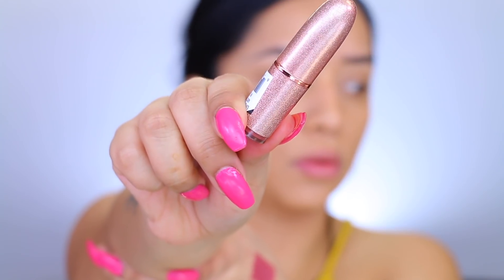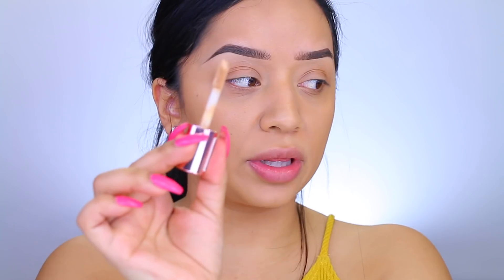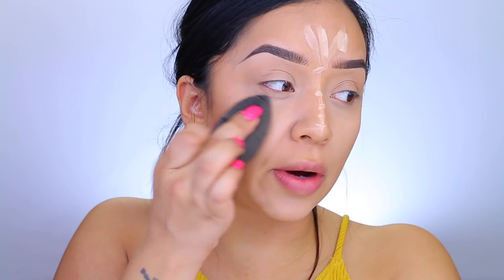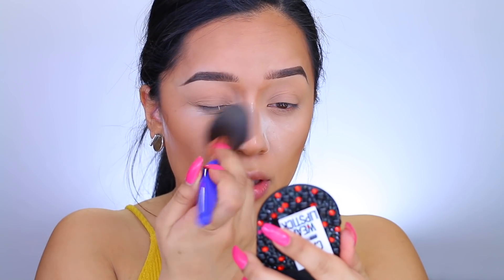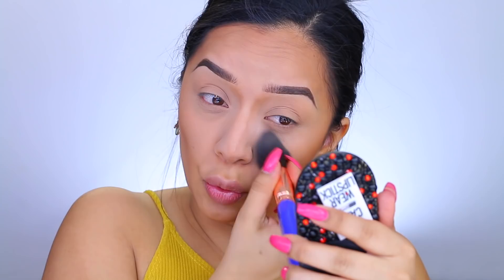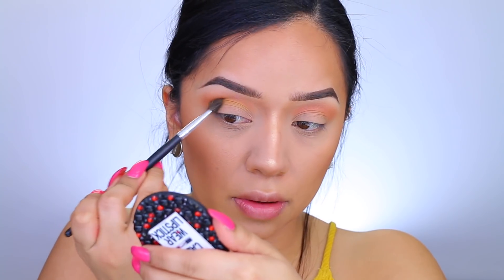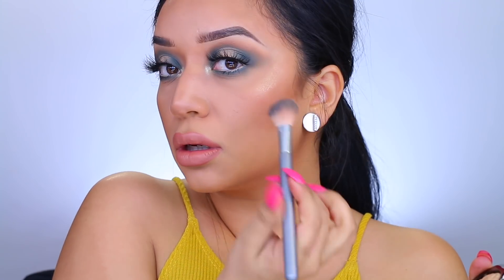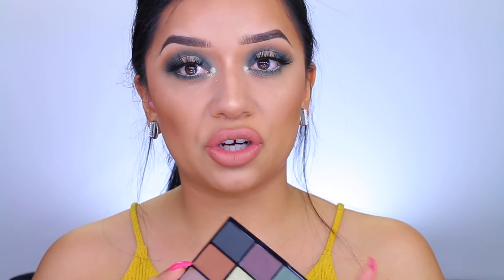TESTING MAKEUP REVOLUTION CONCEALERS & EYESHADOW PALETTES | O..M..G..!!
Thank you guys for joining me today! Who else is super excited for these new launches? LOVE YOU HONEYS!
LETS BE FRIENDS!

MAKEUP REVOLUTION CONCEALERS- C8,C6 & C16

MAKEUP REVOLUTION RELOADED PALETTES

MAKEUP REVOLUTION Life on the Dance Floor Guest List Lipstick- STILETTO & HEAD TURNER

MAKEUP REVOLUTION STROBE HIGHLIGHTER-GOLD ADDICT